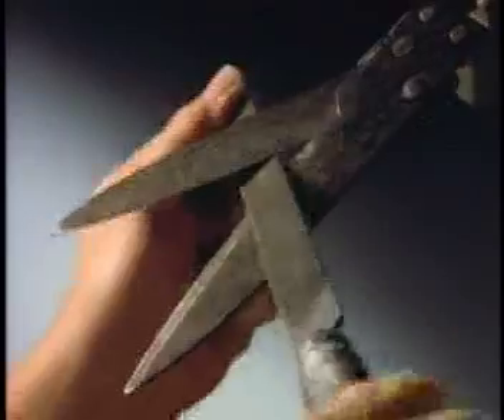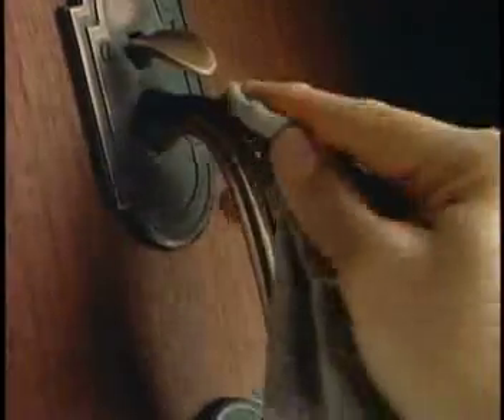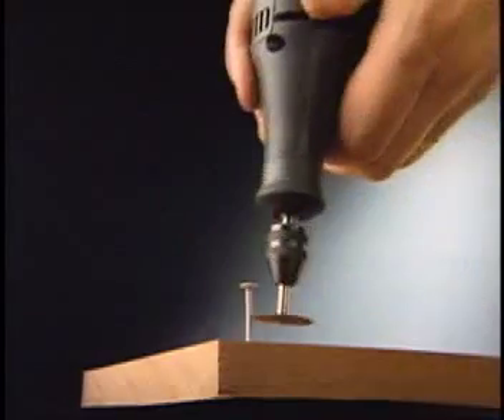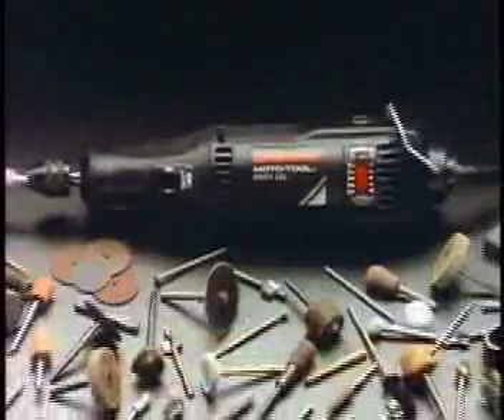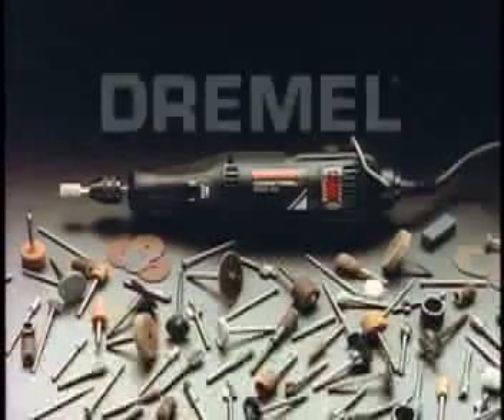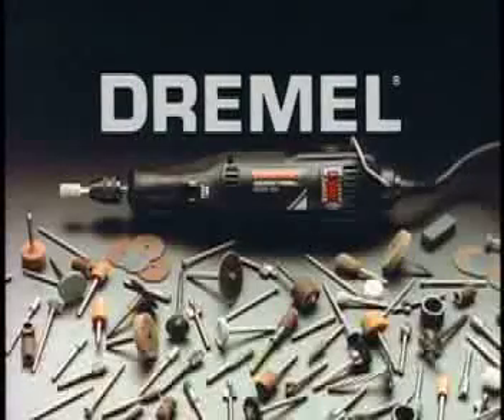Dremel "Why settle for some 2-bit power tool?"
Dremel award winner.  Gold Effie Award for doubling sales of this little power tool 2 consecutive years in a row!  Also in One Show.  Created by Patrick Pritchard Writer Creative Director.